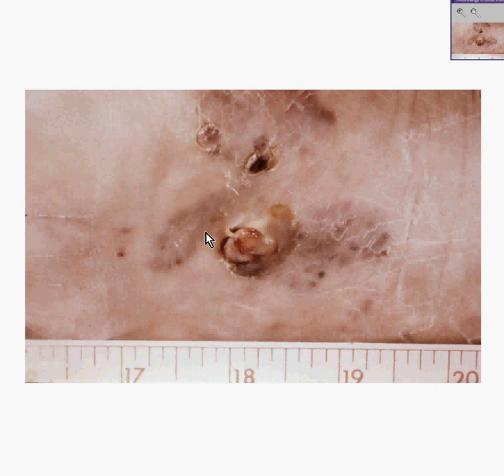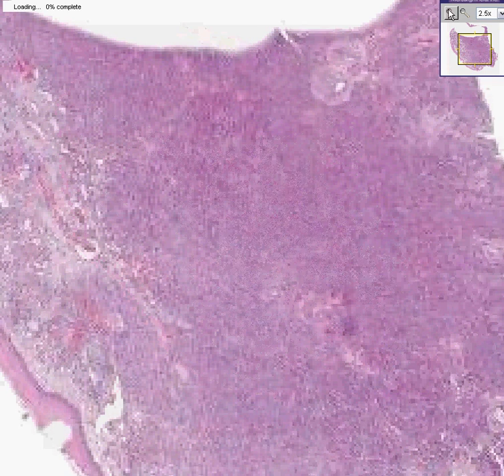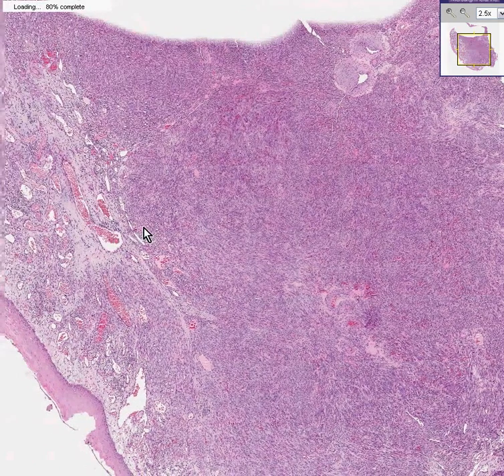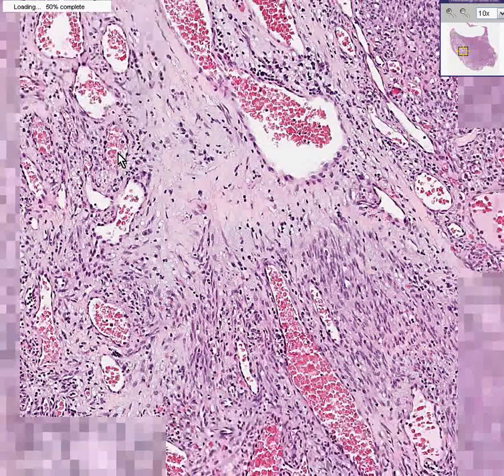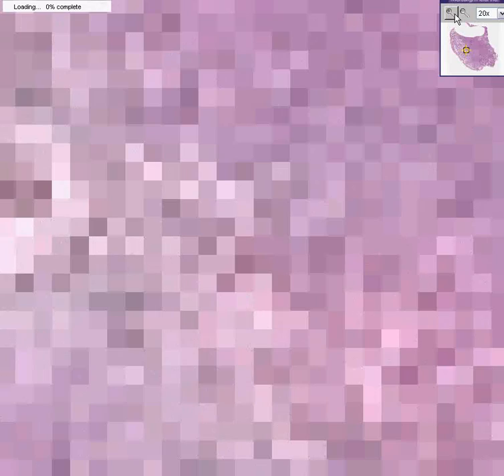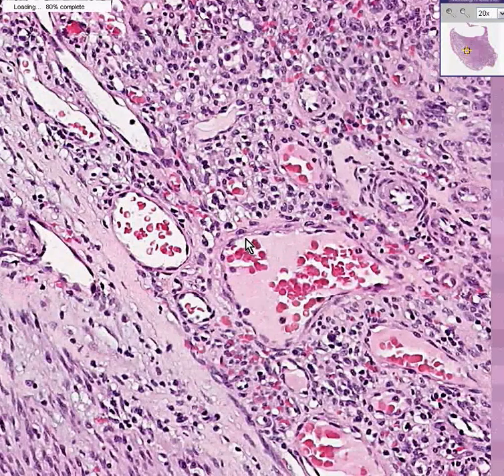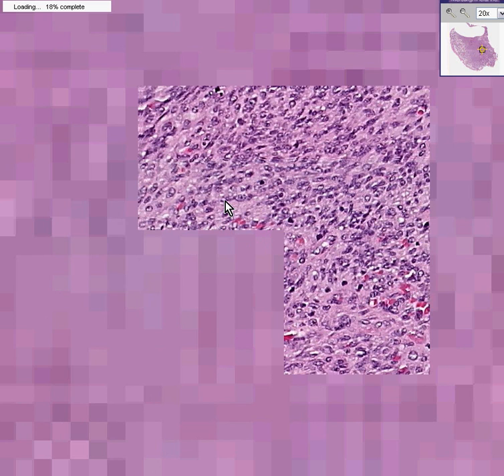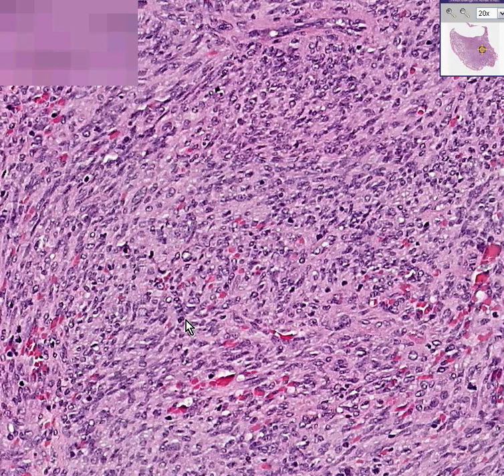Histopathology Skin--Kaposi sarcoma